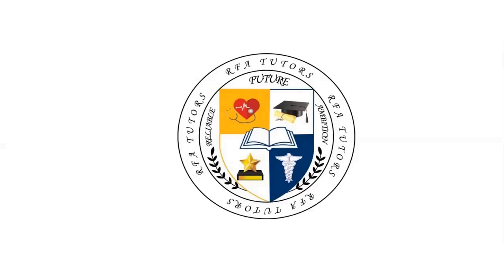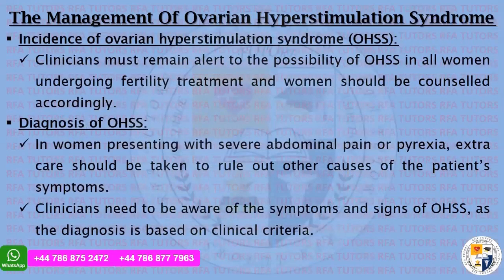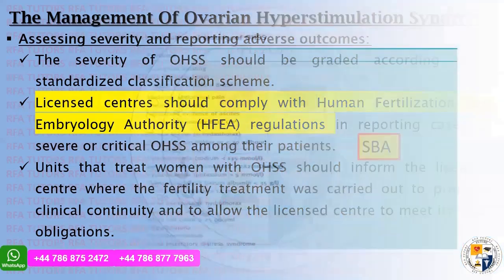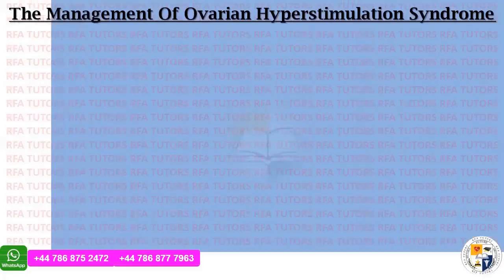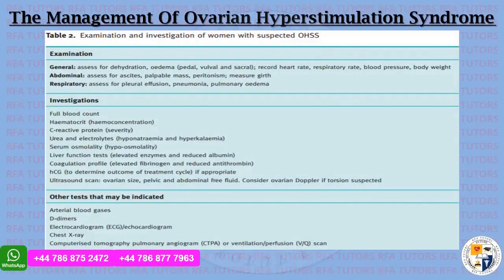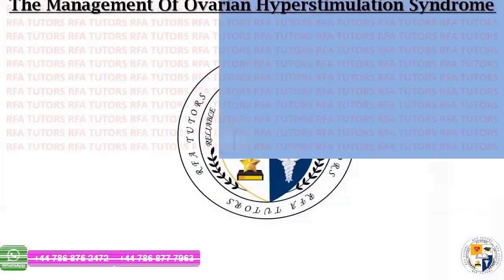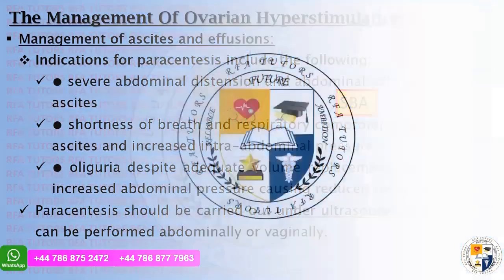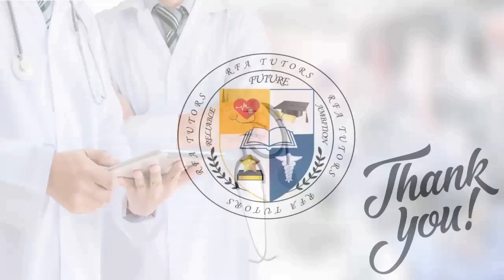GTG 5 THE MANAGEMENT OF OVARIAN HYPERSTIMULATION SYNDROME (OHSS)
We are group of medical professionals who have walked the same path on which you are right now. So, we know exactly all what you need to succeed in your professional exams. Let our experience of yesterdays translate to your future success.